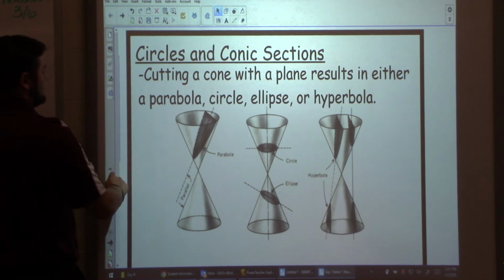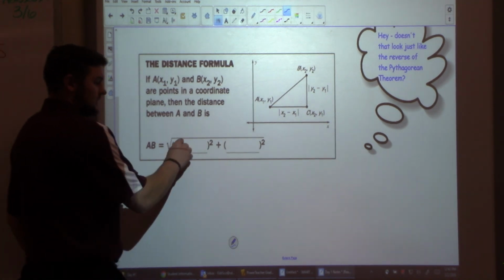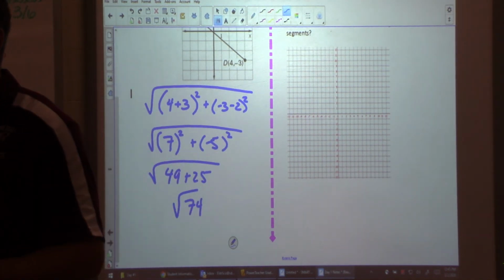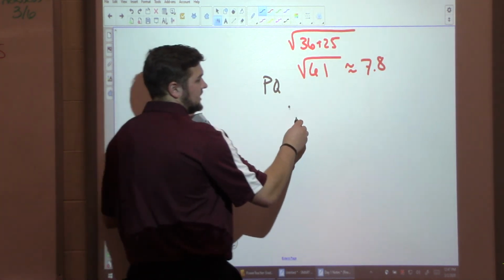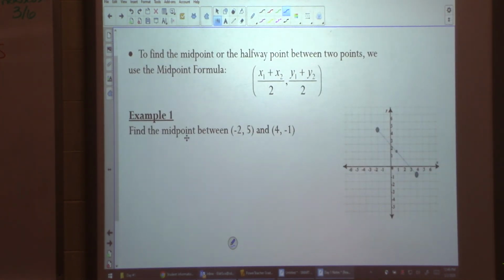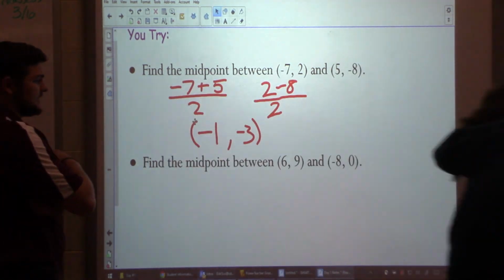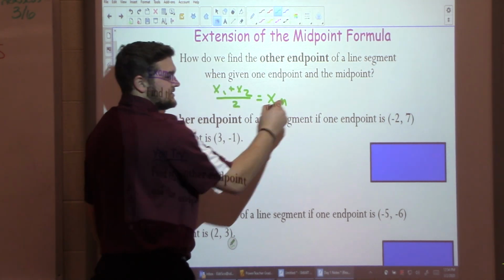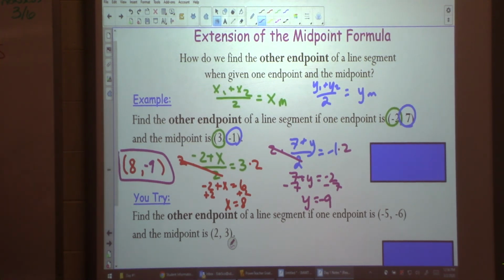Unit 3 Circles and Conics Day 1 Lesson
Distance and Midpoint Formulas -- Honors Algebra 2